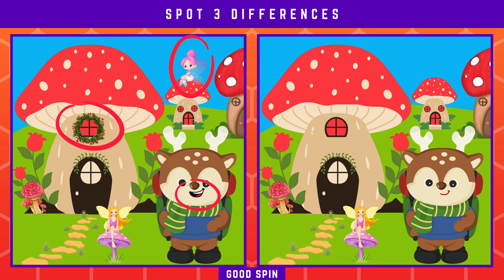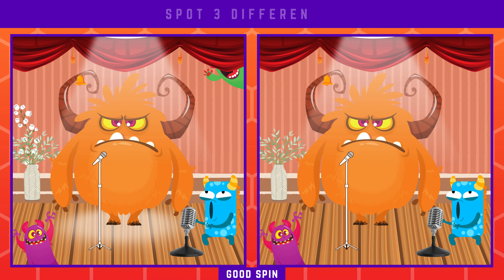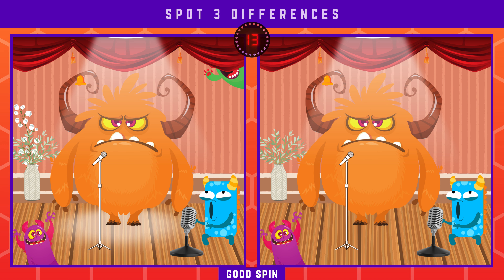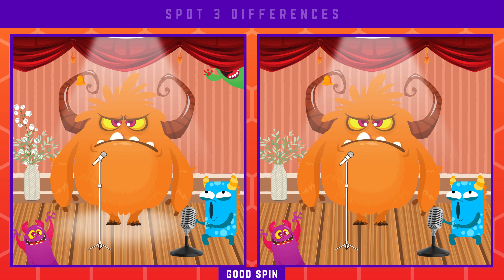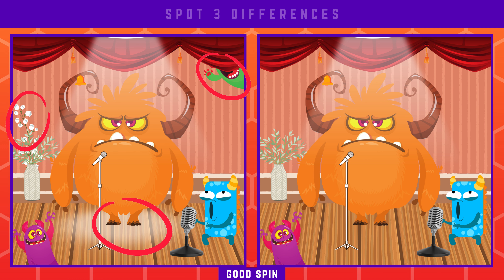SPOT the Difference | Only Genius can Do | Good Spin [ Episode #11 ]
🔍 Test your observation skills as we present an array of mind-bending scenarios, each hiding an odd one out. Will you be among the 10% who conquer the challenge?

Join the community of smartypants enthusiasts and share your answers, thoughts, and aha moments in the comments below! 🗣️💬 Let's create a space where knowledge flourishes, and every question is an opportunity to learn something new.

🚀 Don't forget to:
    🧠 Share with your fellow knowledge seekers!

Embark on an intellectual adventure with our captivating hashtags!